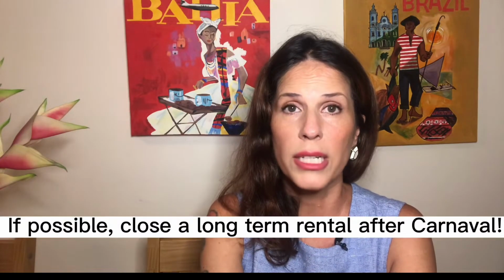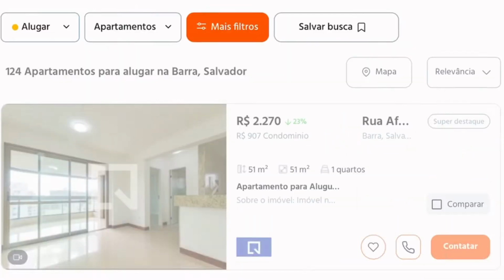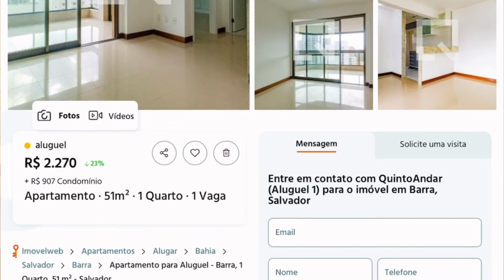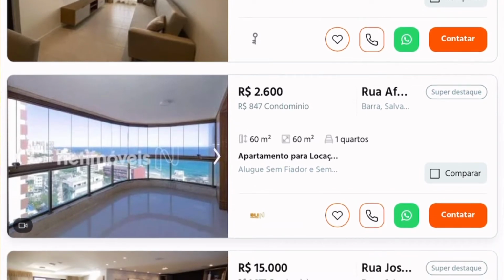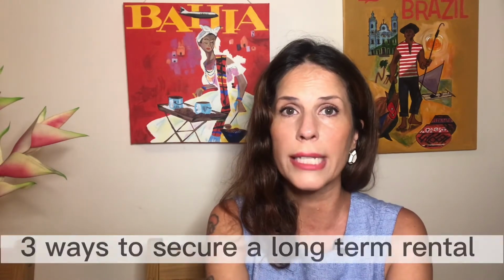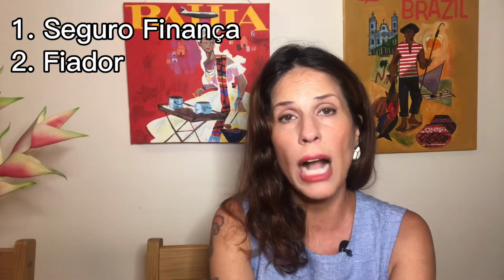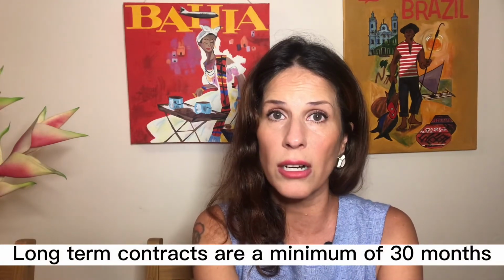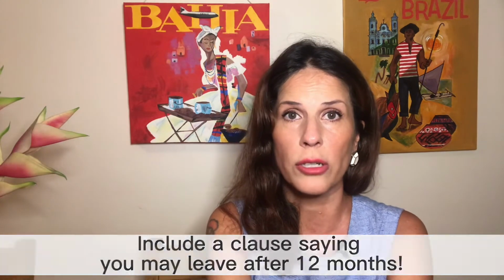Contracts, Laws and Long Term Rentals!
So you wanna live in Bahia? Wanna test the waters first before buying?
Today, a How-To Guide on Long Term Rentals

So.you.wanna.live.in.Bahia on INSTA!